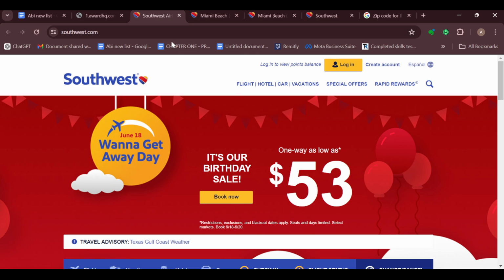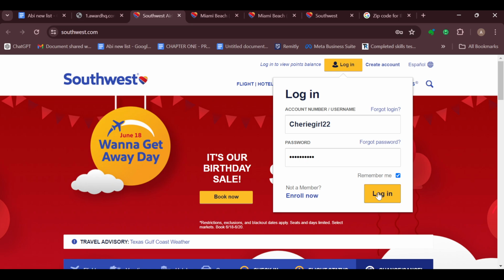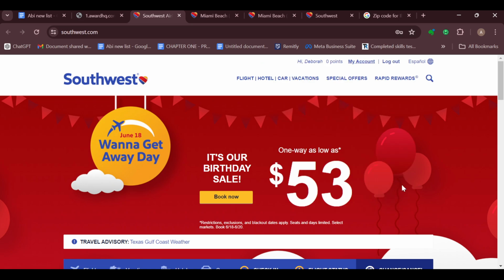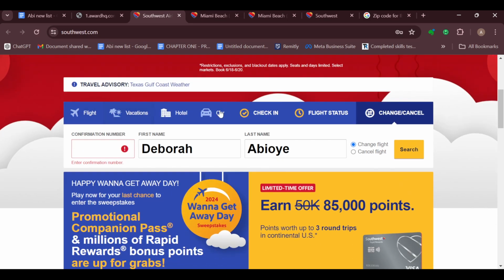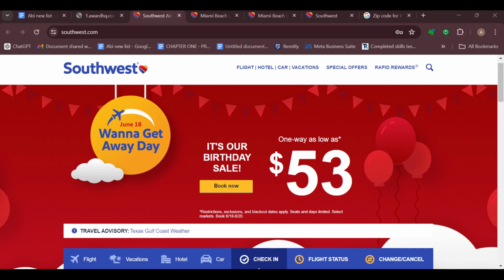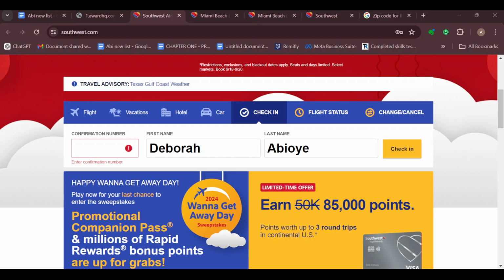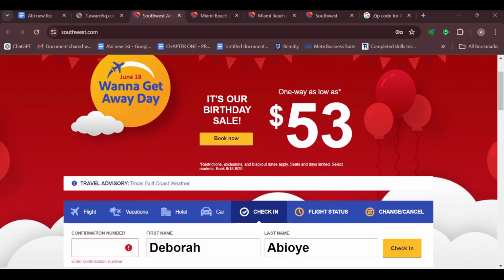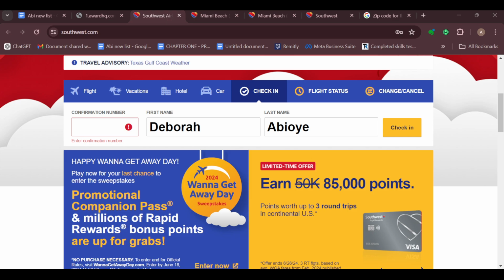How To Get Boarding Pass On Phone Southwest (Easiest way)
In this video I will show you How To Get Boarding Pass On Phone Southwest. It would be good if you watch the video until the end so that you don't miss important steps.